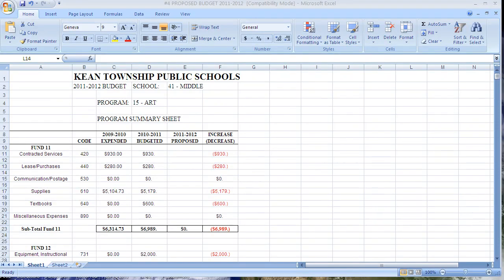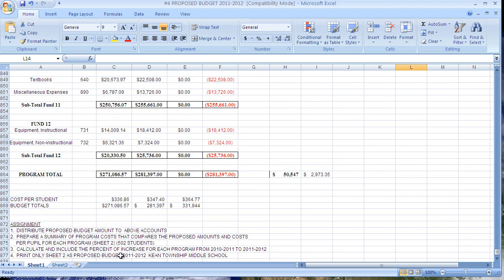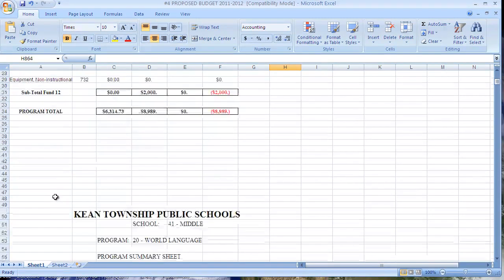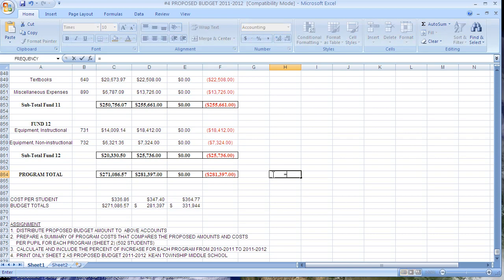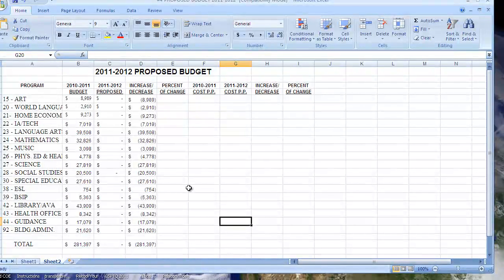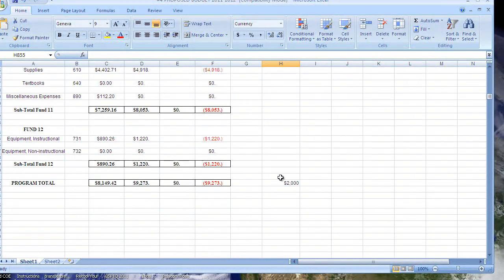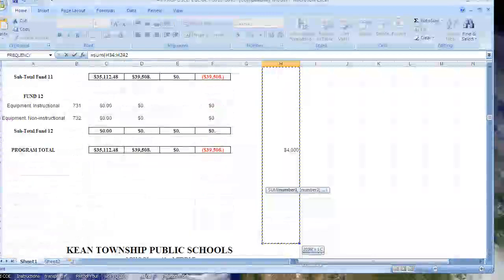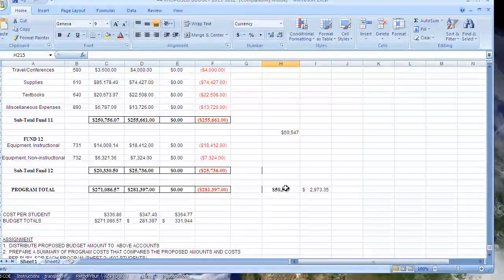Spreadsheet Activity #4 Part 1